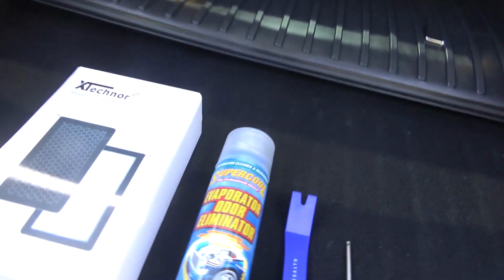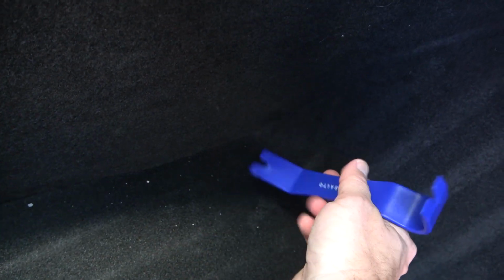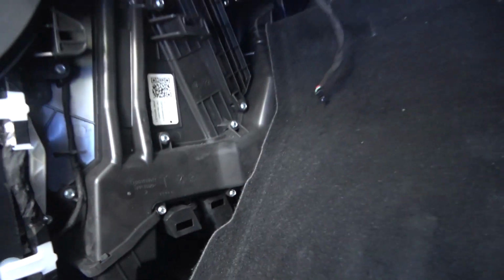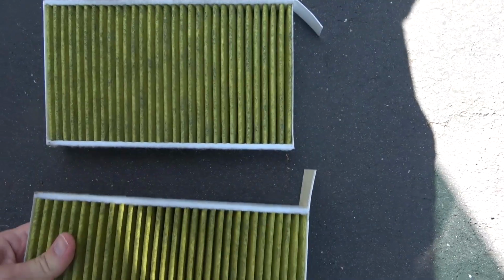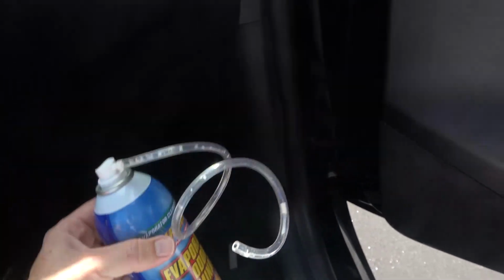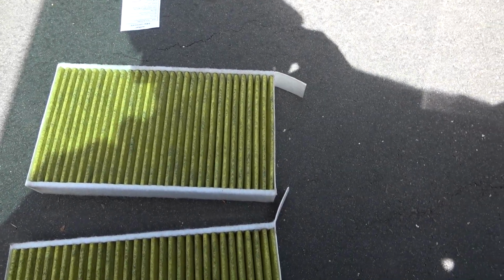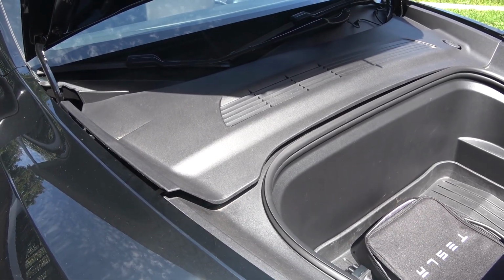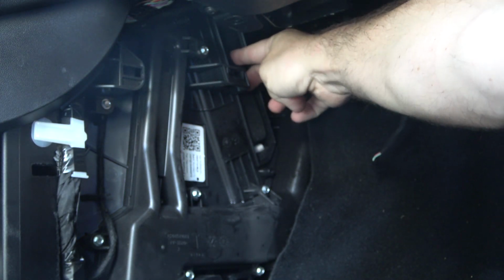Tesla Model 3 Y Air Filter Replacement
In this video I show step by step how to replace the air filter in your model 3 or model y.

Items needed:
T20 wrench (Model 3)
1/4" hex wrench (Model Y)

Lubegard 96030 Kool-It Evaporator and Heater Foam Cleaner

XTechnor Tesla Model 3 Model Y Air Filters